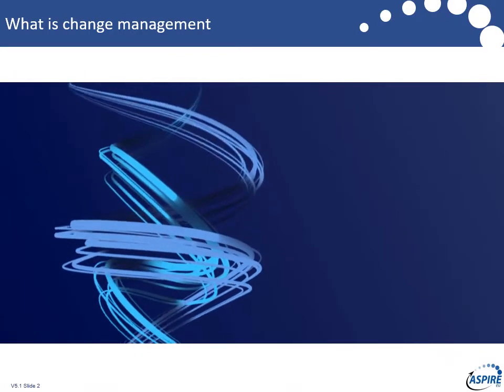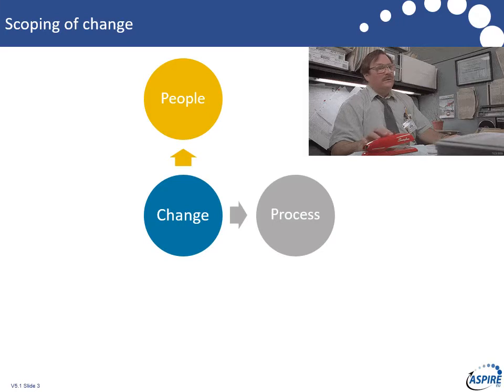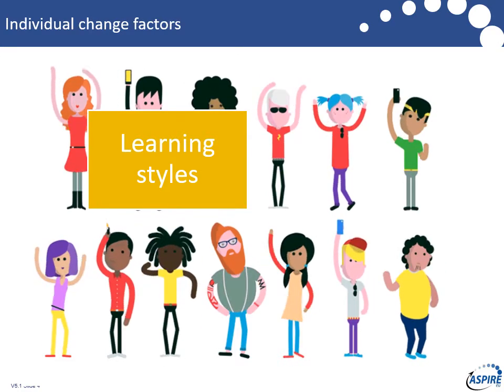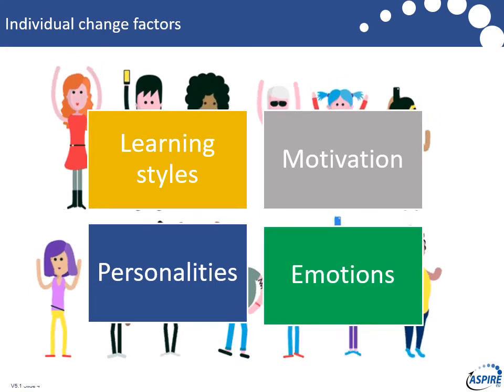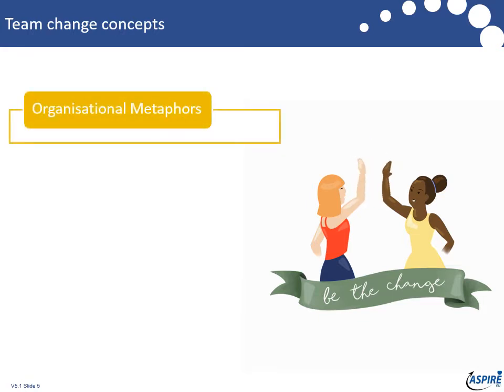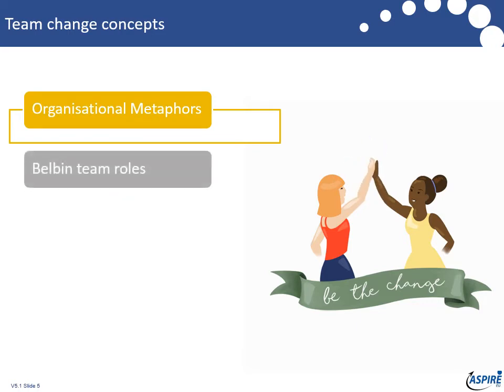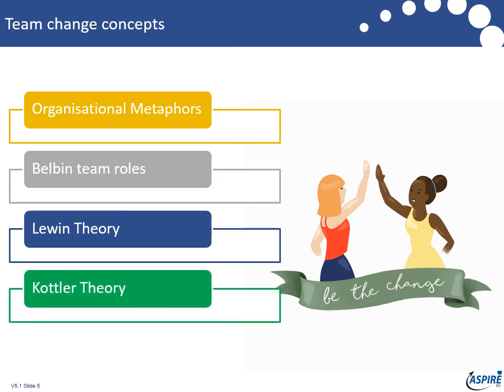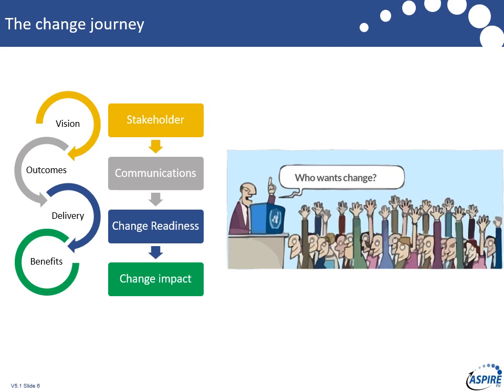Change Management introduction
Welcome to our Introduction to Business Change Management video, which is part of our CMI Change Management course.

This video introduces the concepts of:
• What is Change Management?
• Scoping of Change
• Individual Change Factors
• Team Change Concepts
• The Change Journey

This video is designed and delivered by Rod Sowden, Managing Director of Aspire Europe Limited, a contributing author for the CMI manual, and Lead Author of Managing Successful Programmes and P3M3.